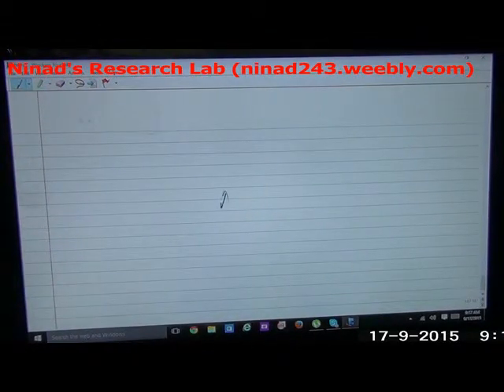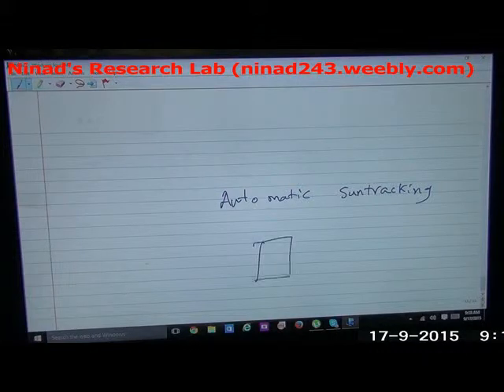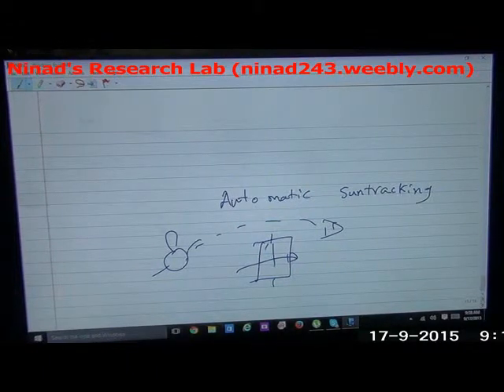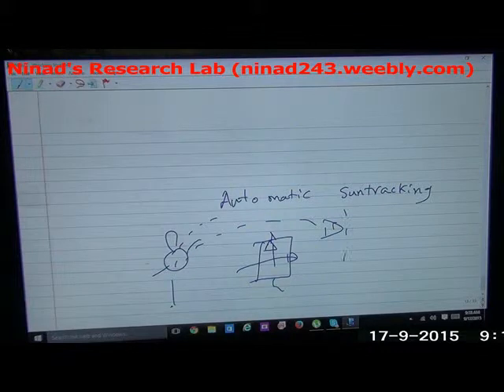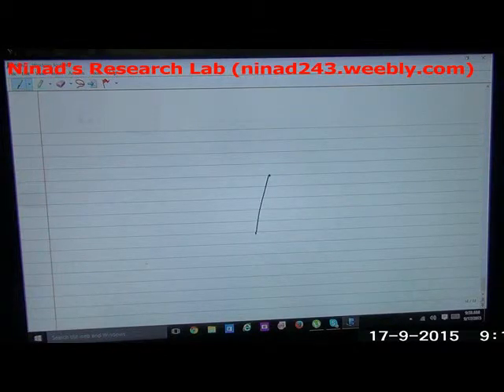1505 Automatic sun tracking